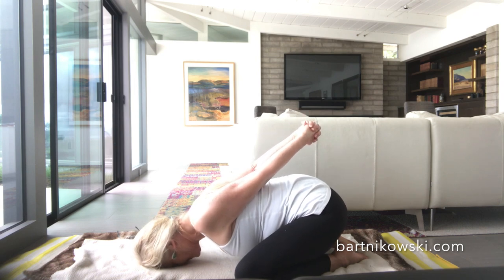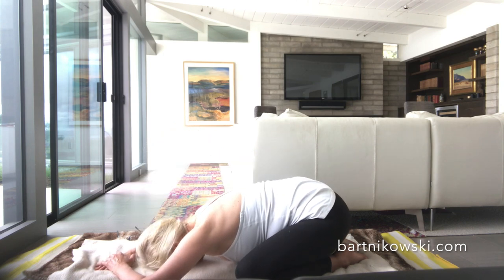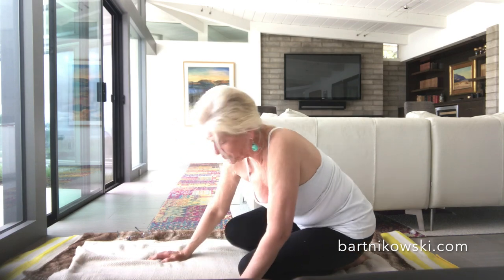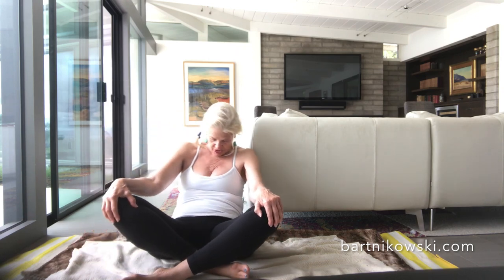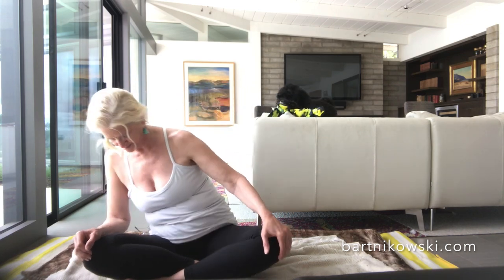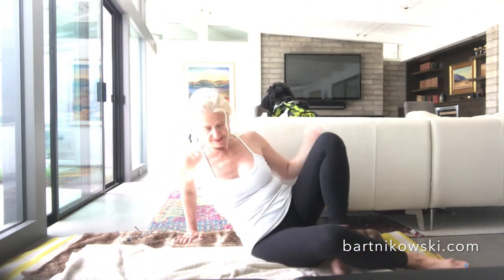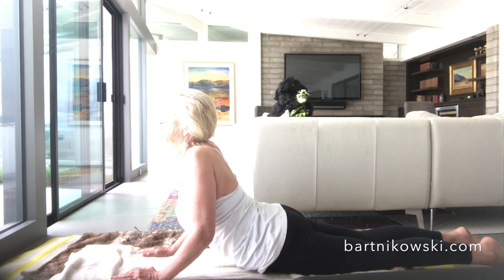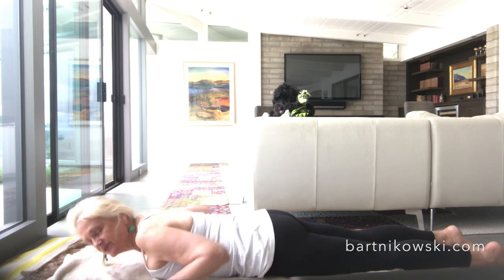What To Do When You Wake Up Sore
Waking up sore is a mood killer, so this is what I do. Easy yoga moves that anyone can do, no matter how inflexible you are. Check it out.

And use ice on your sore spots, it does wonders with no medication!

Join me in McCloud California. Mount Shasta's finest little town as we explore discovering our writing voice, writing memoir, doing Kundalini Yoga, and having fun drinking wine and eating gourmet meals.
6 people max

Learn how to take amazing photos with any camera with me in
Stunning San Francisco Photographs
Read the reviews and register

Mary’s 4 Books on Amazon

MY BOOKS ON AMAZON